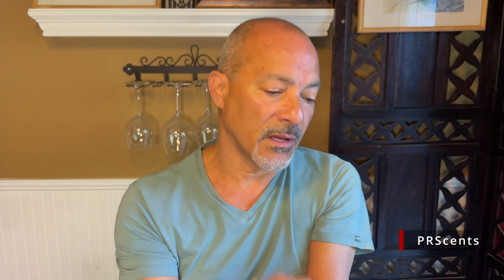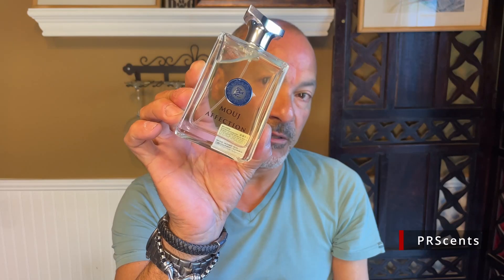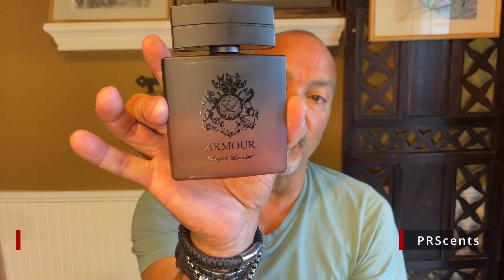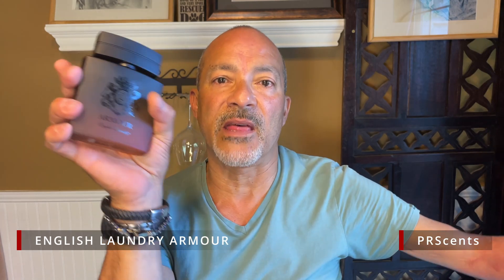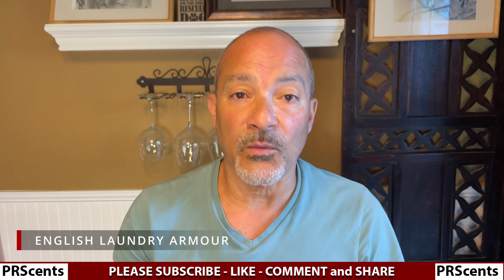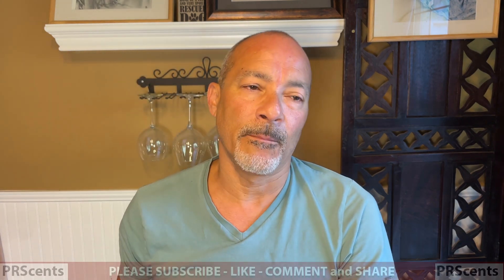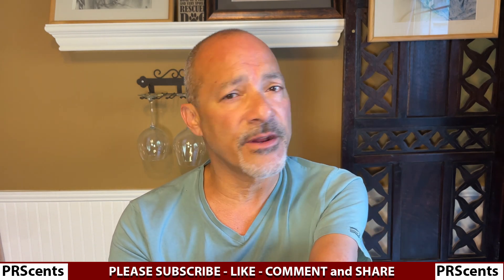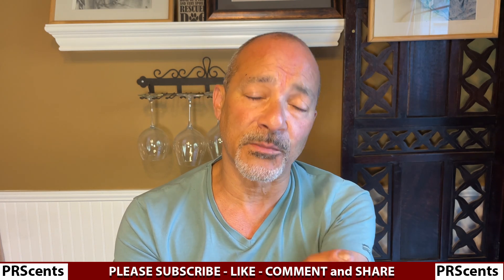English Laundry Armour | Lovely Scent but.......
I've partnered with Jomashop.com to bring you some savings!  Click on this link to save 10% for new customers who haven’t shopped at jomashop, 5% for repeat customers.

English Laundry Armour